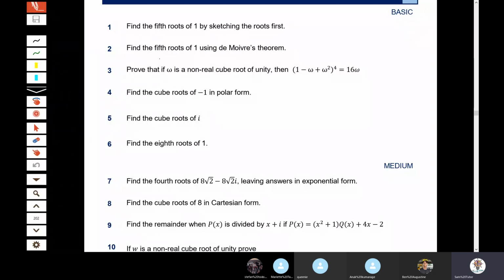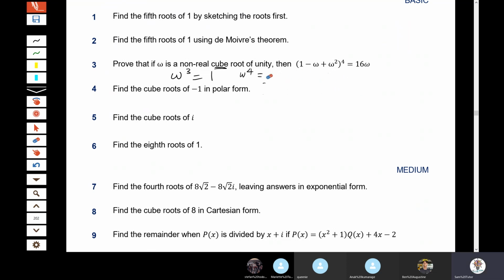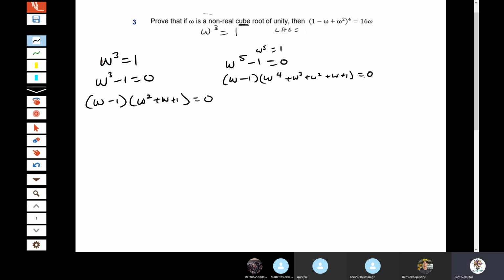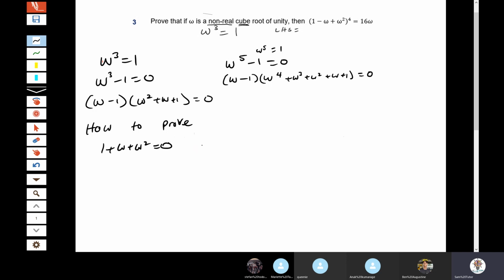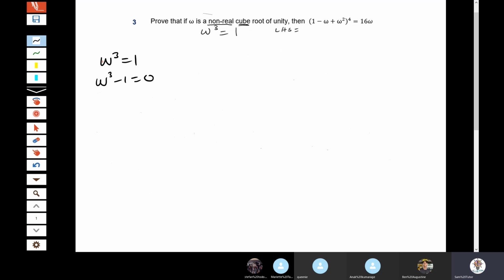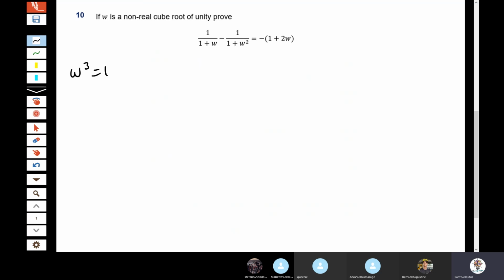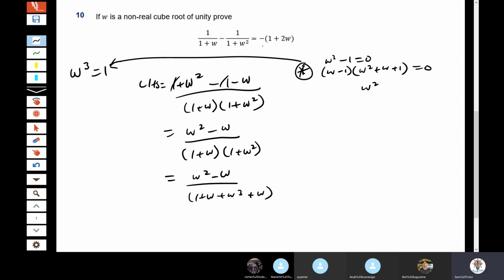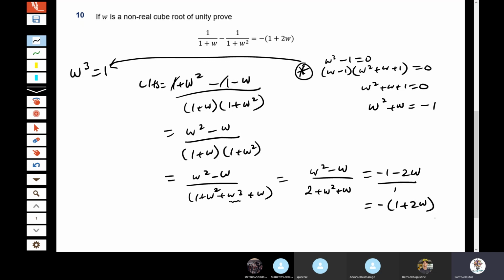Year 12 || Extension 2 || Complex Numbers